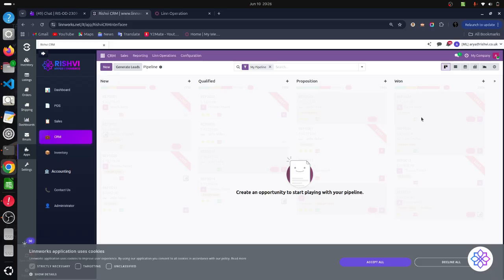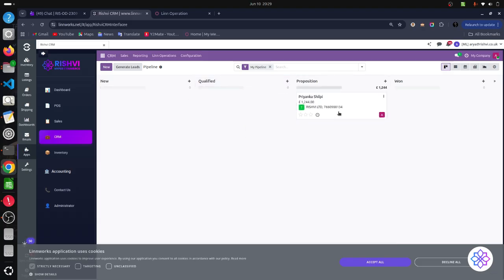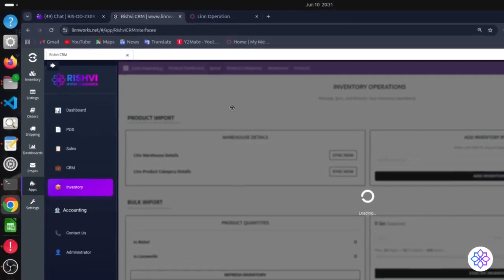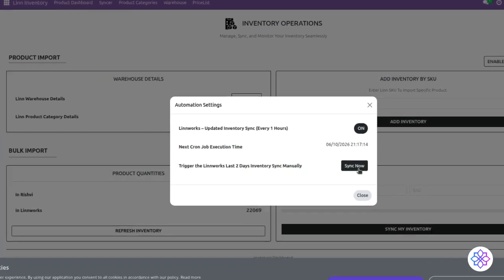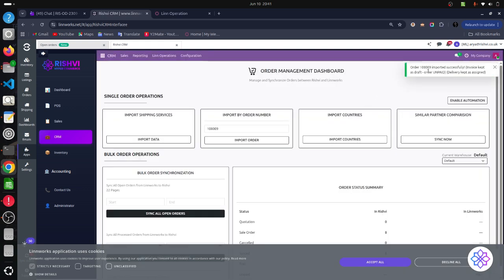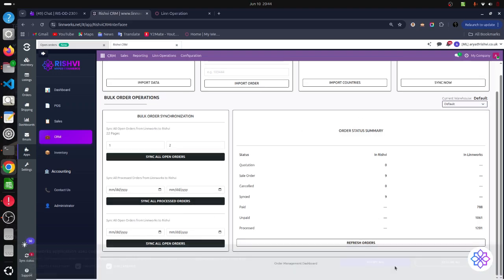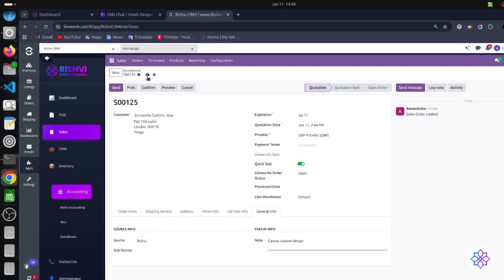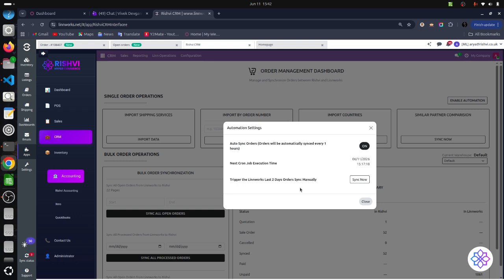Hyper CRM Full Tutorial | Setup, Inventory & Order Management with Linnworks | Rishvi LTD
Looking to set up and use Hyper CRM effectively with Linnworks? This complete step-by-step tutorial by Rishvi Limited walks you through everything; from initial configuration to inventory and order management.

Whether you're a beginner or implementing the system for your business, this video covers all essential workflows to help you get started smoothly and avoid common mistakes.

🔍 What you’ll learn in this video:

- Setting fiscal localization (country-based tax setup)
- Adding company details for invoices and documents
- Configuring system parameters (API tokens, integrations)

📦 Inventory Management
- Syncing warehouses from Linnworks
- Importing product categories and inventory
- Bulk vs single product import
- Managing stock across multiple warehouses
- Price list configuration for different customers
- Automated inventory sync & manual refresh

📊 Order Management (CRM)
- Enabling required settings (pricelist, discounts, variants)
- Importing shipping services and country data
- Syncing orders (single & bulk)
- Importing orders by page or date range
- Managing open and processed orders
- Refreshing and tracking order data

🔄 Automation & Advanced Features
- Scheduled sync for orders and inventory
- Customer deduplication (similar partner comparison)
- Quick Sale feature (auto invoice + delivery creation)
- Manual vs automated workflows

⚠️ Important System Rules
- Always set fiscal localization first
- Sync orders before processing in Linnworks
- Ensure orders are paid before processing
- Linnworks is the source of truth for inventory
- Avoid missing orders due to incorrect workflow

This integration helps businesses:
- Automate order and inventory workflows
- Maintain accurate data across systems

About Rishvi Limited
Rishvi Limited specializes in building automation and integration solutions for eCommerce and ERP systems, helping businesses streamline operations and scale efficiently.

💼 Our Services:
- Linnworks integration & customization
- CRM and ERP system development
- Workflow automation solutions
- Inventory and order management systems
- Custom dashboards and reporting tools